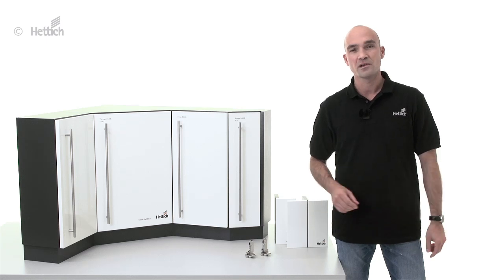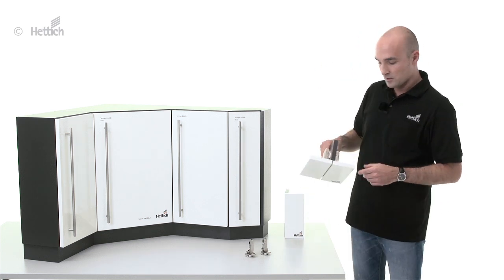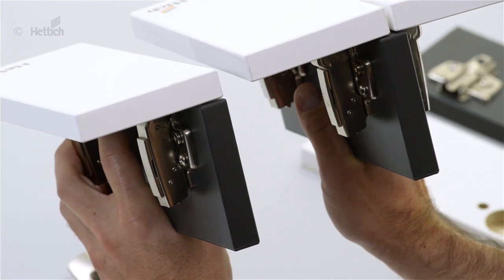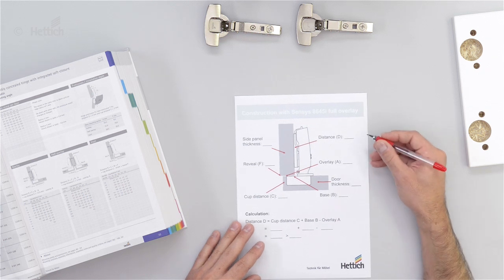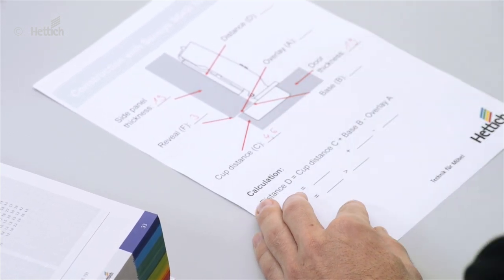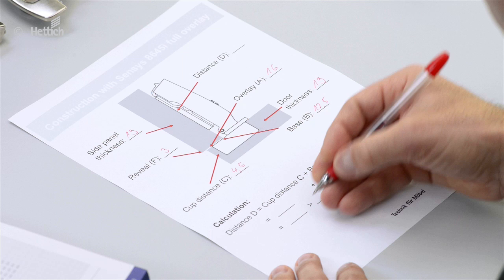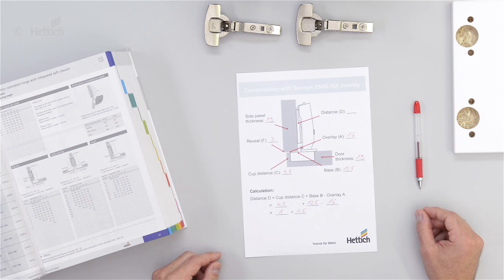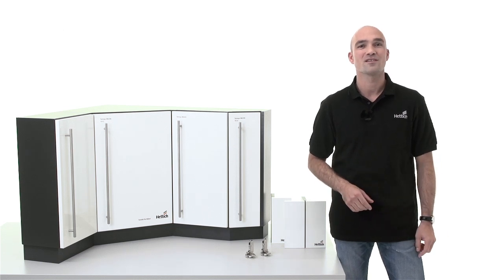Furniture construction: overlaying doors with Hettich hinges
With Sensys and Intermat hinges made by Hettich, you have perfect solutions for all kind of standard and special applications available from one supplier

If you plan to build furniture with overlaying doors, then you will probably face technical aspects such as finding the perfect setup of overlay and reveal, and choosing the correct hinge and mounting plate distance.

Check out the other videos showing how to create perfect reveals with hinges for inset doors or with hinges for face angle applications

In this video, Hettich Product Manager Andreas Hippauf explains the options of the Hettich hinge ranges. Choose from full overlay hinges for e. g. single-door cabinets or half overlay hinges for e. g. cabinets with two doors mounted to a centre panel. The hinges influence the overlay of the door on the side panel as they differ in the hinge arm cranking, which is measured in the so-called base "B". This figure is given in the hinge catalogue.
Then select the correct mounting plate distance "D" to effect the overlay: a bigger distance creates a smaller overlay, a smaller distance creates a bigger overlay. This directly influences the reveal, which is also depending on the door thickness: door thickness -- overlay = reveal.
Finally, you can influence the reveal by setting the cup distance "C": this figure measures the distance between the edge of the door and the outer edge of the hinge cup hole and must be regarded when the door drilling is set.

Sounds difficult? There is a simple calculation available in the catalogue.
Mounting plate distance D = Cup distance C + Base B -- Overlay A.
Simply enter the cup distance already set on your machine or drilling jig, the hinge base as given next to the hinge in the catalogue and your desired overlay. If the exact mounting plate distance is not available, you may either change the cup distance or the overlay, or use the overlay adjustment integrated in the hinge for fine adjustment.

The approach is the same for all standard full and half overlay Hettich hinges of the series Sensys, Intermat and SlideOn.